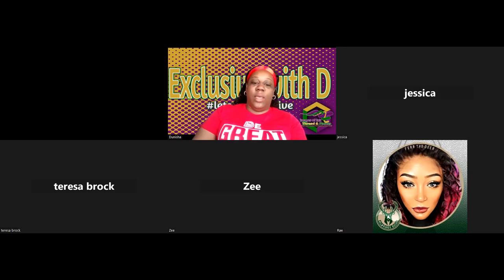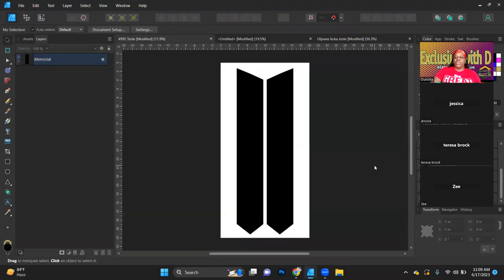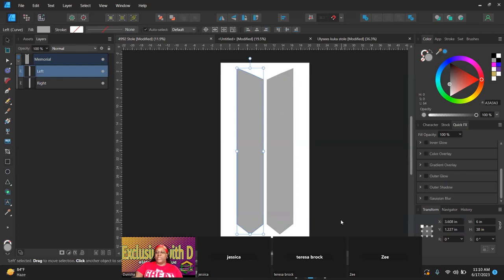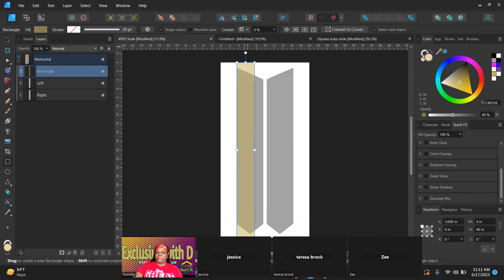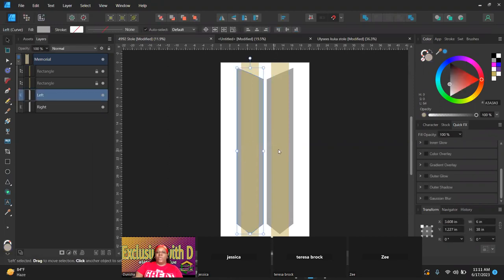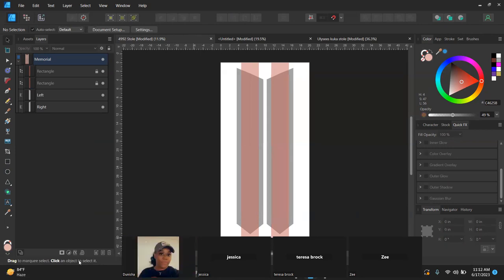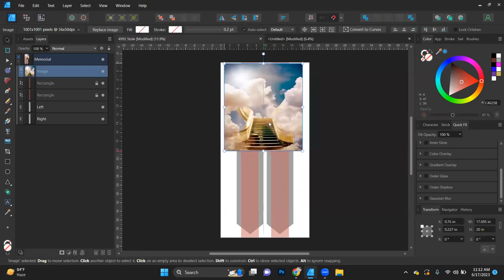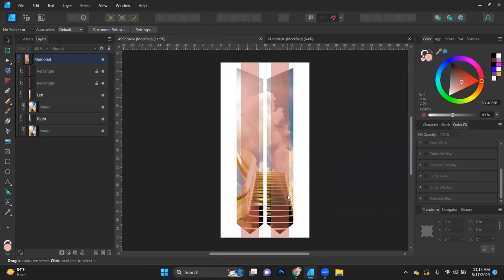EPIC Tutorial: Designing a Memorial Stole in Affinity Designer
Design a memorial stole using google images in Affinity Designer